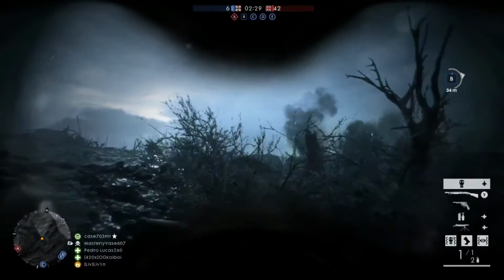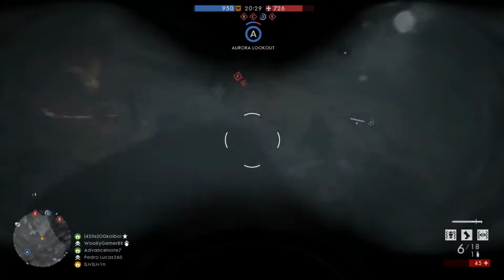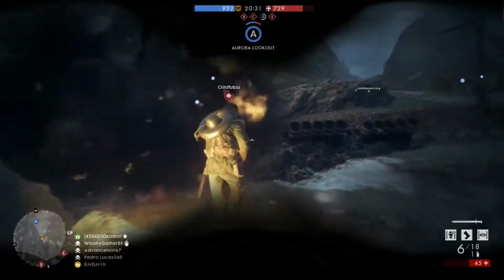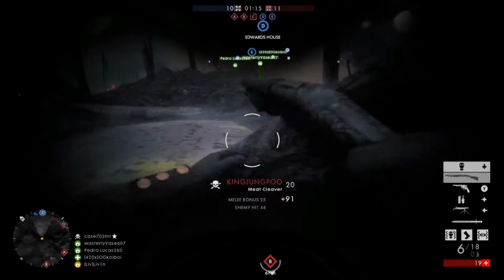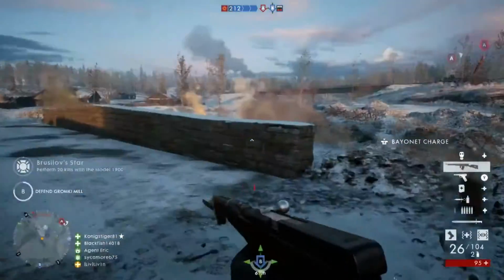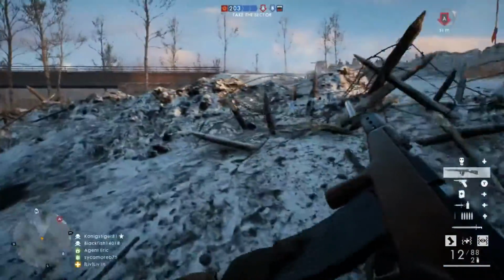Battlefield 1: Suffocating Pestilence How I Unlocked